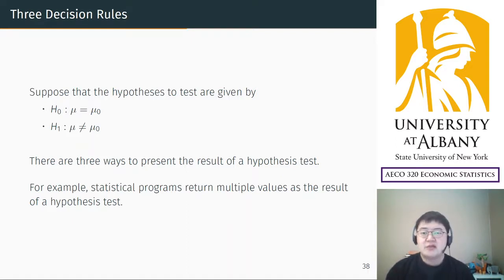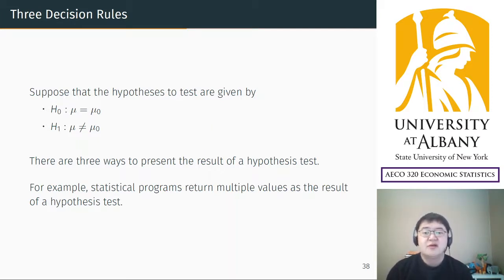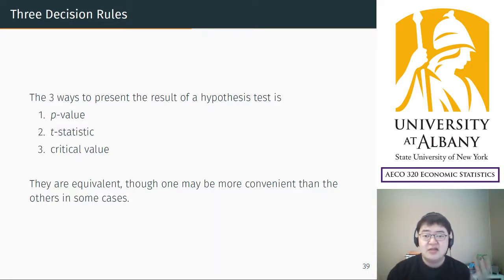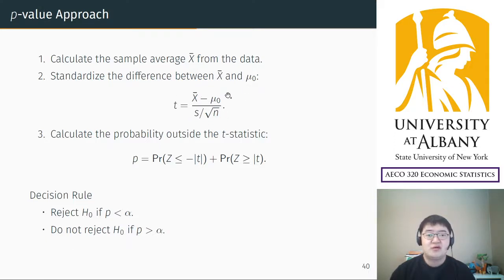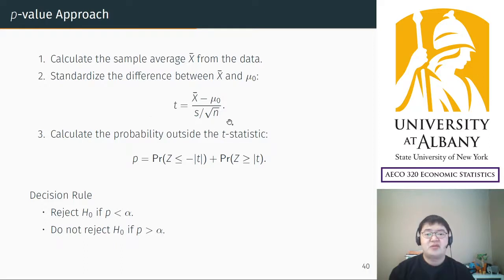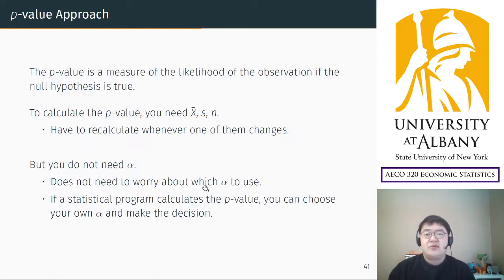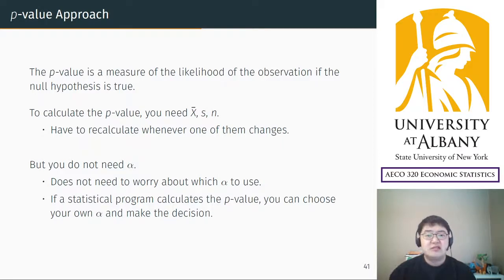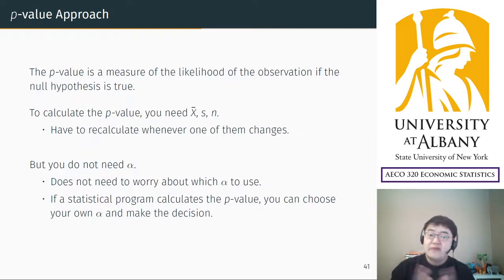Ch.9 Hypothesis Testing (2- 1)